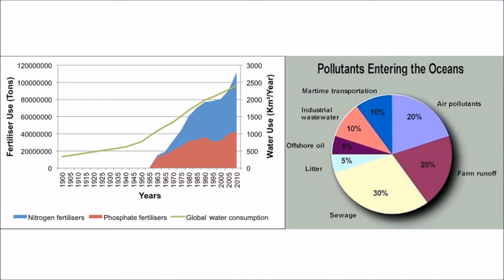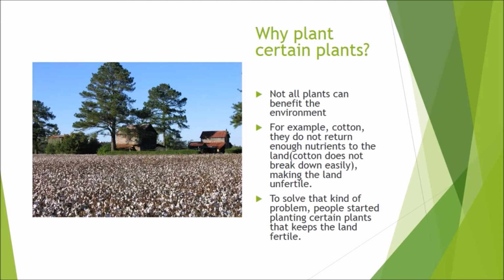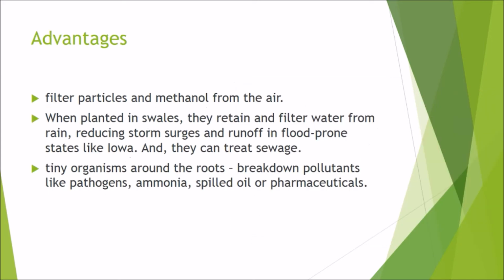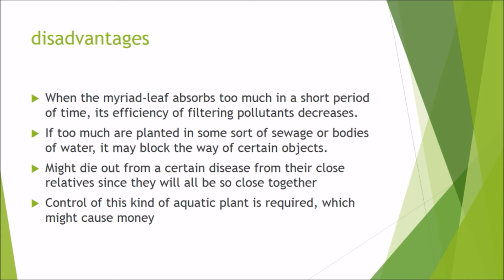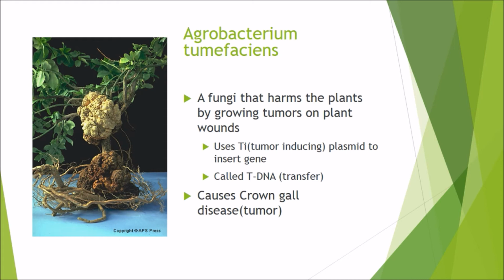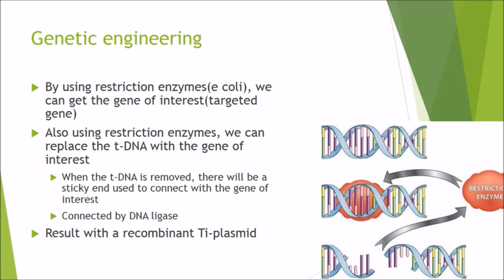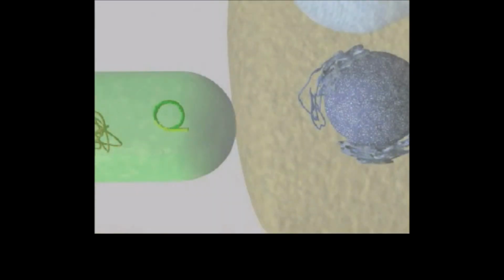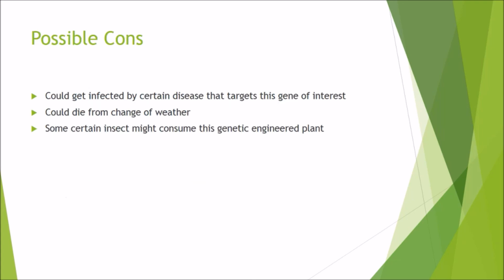plants that FIGHT OFF POLLUTION!!!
In this video, it will be talking about special kinds of plants that can absorb more pollutants than other plants. Then the process of how scientist can transfer this trait to other plants is another thing.